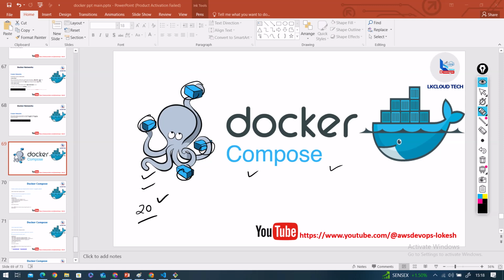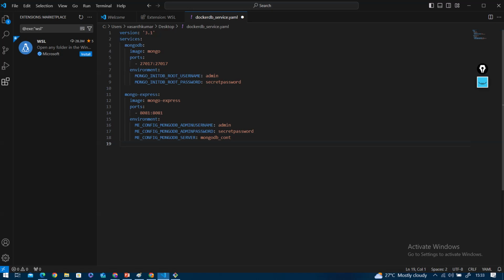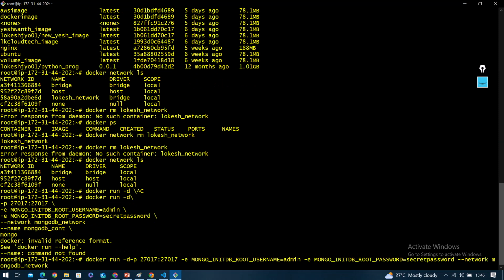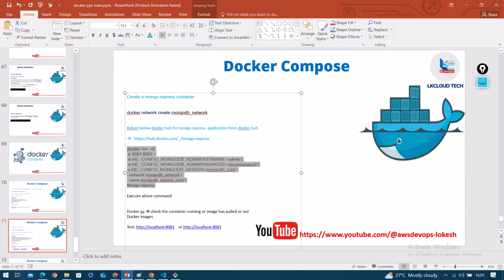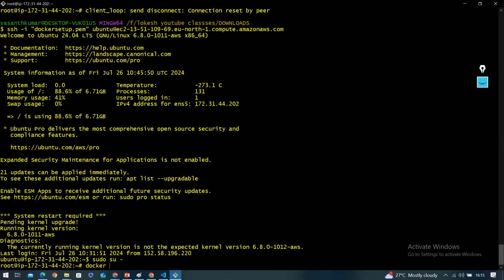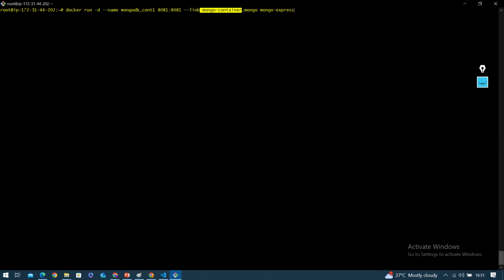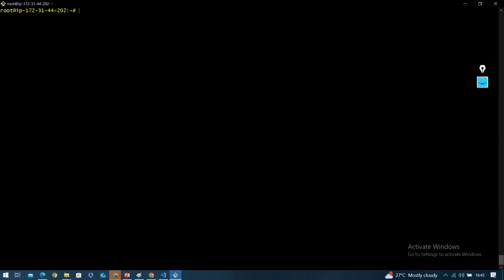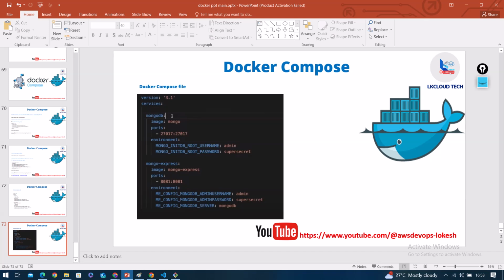11. Docker Compose Deploy Application PART-2 (Realtime Application Experience)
In this PART-2 video you will the Result how to execute the docker compose file for realtime application , you will get real time experience.

I provide a comprehensive overview of Docker Compose, including its uses and benefits. I’ll walk you through writing a Docker Compose file using YAML and demonstrate how to set up a real-time application with MongoDB and Mongo Express. Using official Docker Hub images for both MongoDB and Mongo Express, I’ll show you a practical, hands-on application, demonstrating how to get everything working seamlessly in your browser. You’ll learn how to compose these services, see the resulting application in action, and explore how to access and monitor logs.

In this tutorial, you will learn:

What Docker Compose is and why it's useful
How to write a Docker Compose file using YAML syntax
How to configure MongoDB and Mongo Express in a Docker Compose setup
How to start and manage your services using Docker Compose
How to access the running application and view logs
Whether you’re new to Docker or looking to deepen your knowledge, this video will provide valuable insights into effectively managing multi-container Docker applications with Docker Compose.